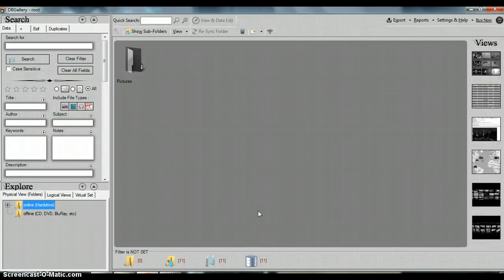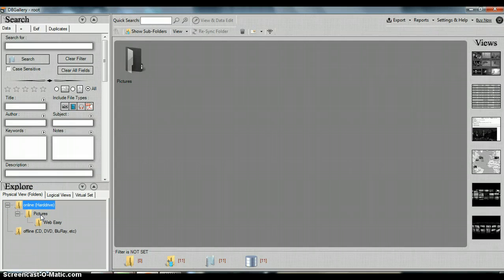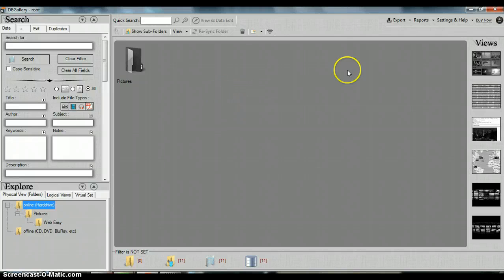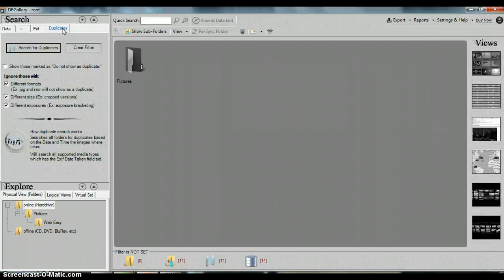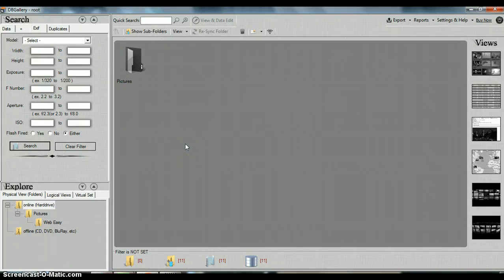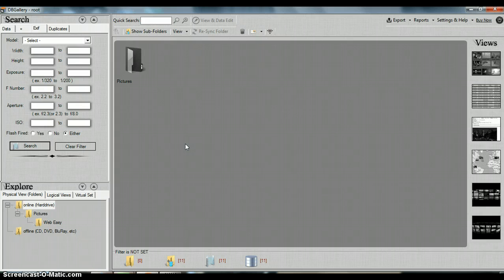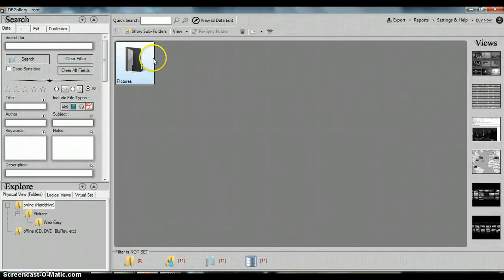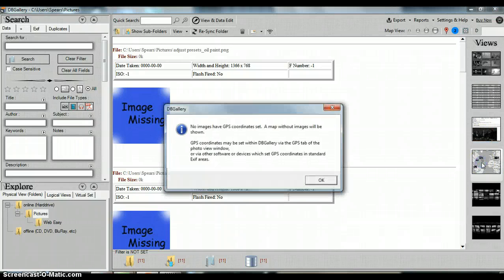Brief Review of DB Gallery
This software is awesome for managing your photos, videos, music, and pdfs.